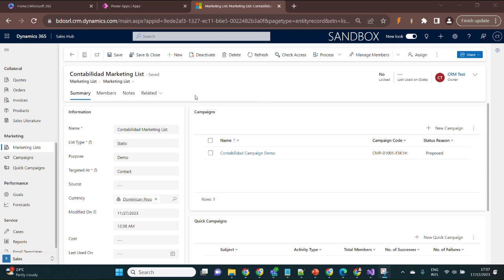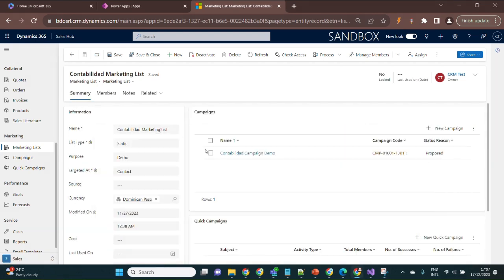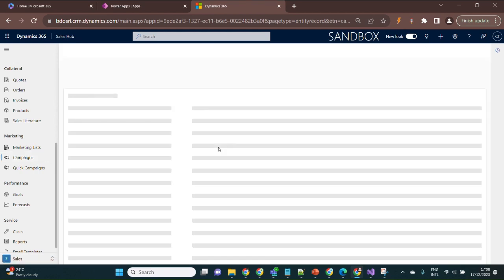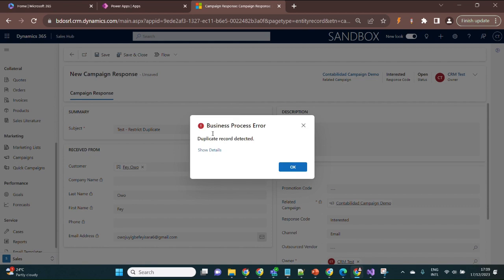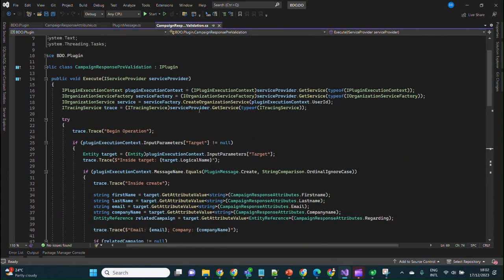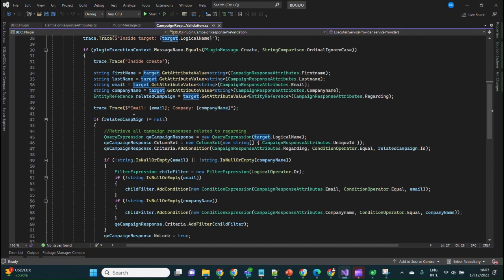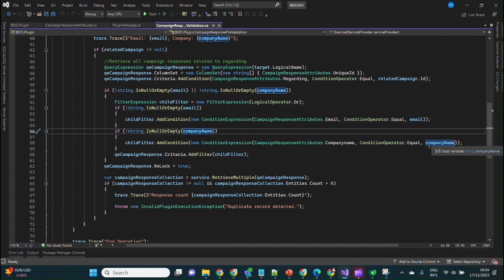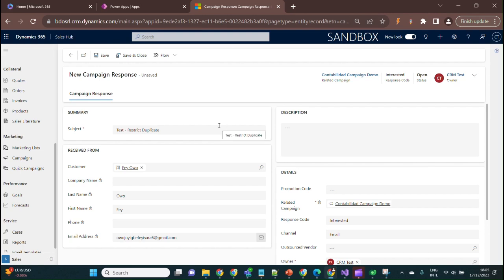Microsoft Dynamics CRM duplicate records detection via plugin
Restrict duplicate records in Microsoft Dynamics CRM via a plugin registered on the pre-validaton execution pipeline